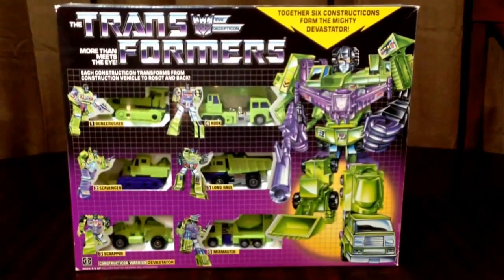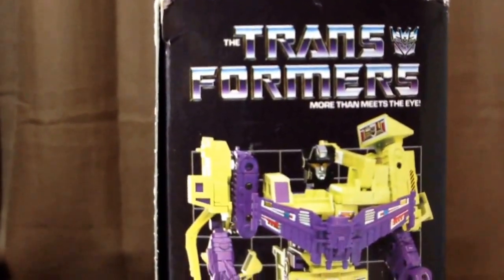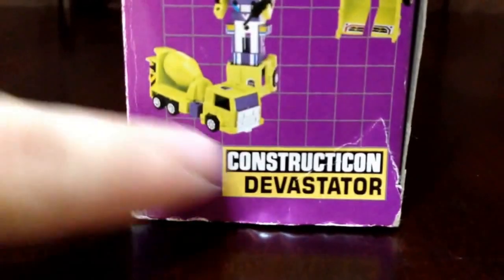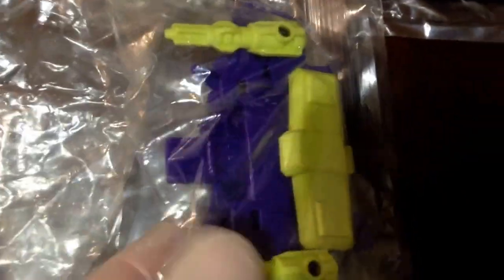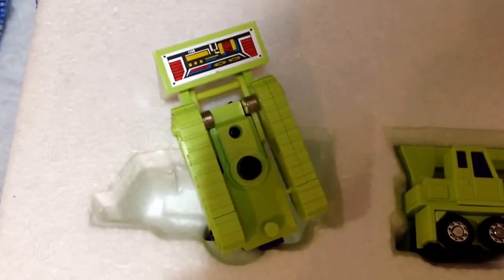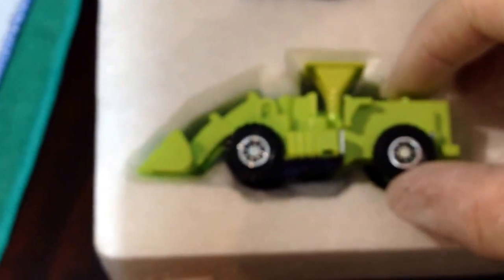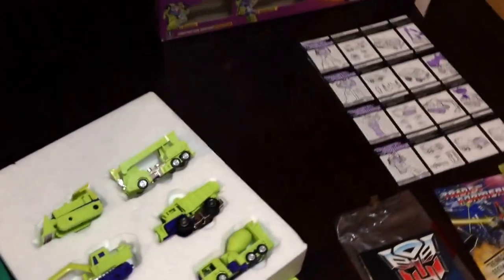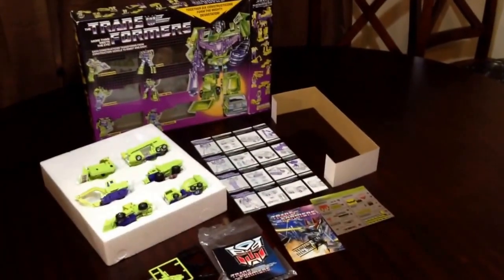Transformers G1 Devastator Constructicon giftset - vintage - Adult Collector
Transformers G1 Devastator Constructicon giftset 100% Real Vintage 30 years old Mint